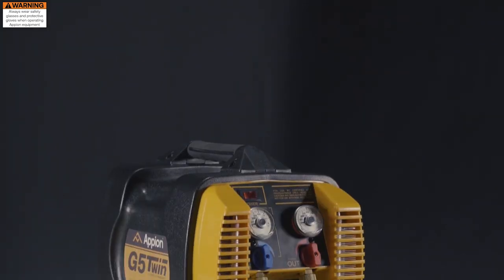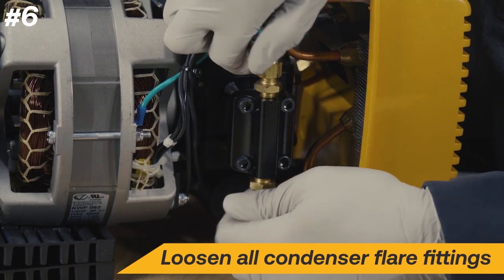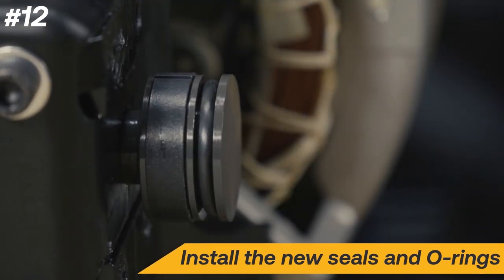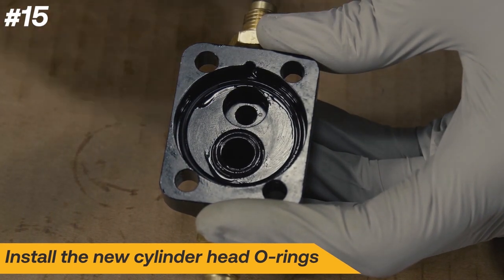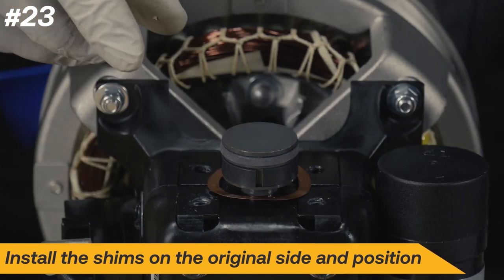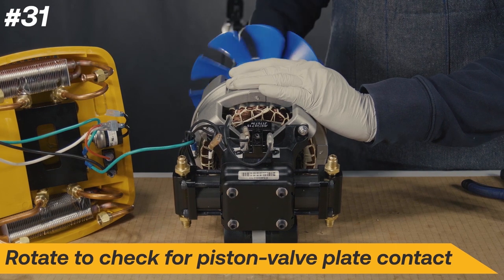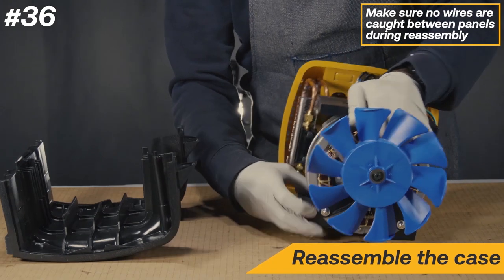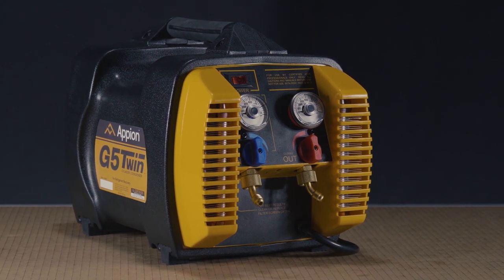G5Twin Repair: KTG520-R Walkthrough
WARNING:
Tampering with or attempting to repair a machine used with A2L refrigerants is prohibited unless performed by an Appion Factory Trained Service personnel.

The G5Twin contains Valve seals, springs, and O-rings that may become worn over time. The KTG520-R kit is perfect for replacing all seals, springs, and O-rings on the valve plate, cylinder, and piston head.